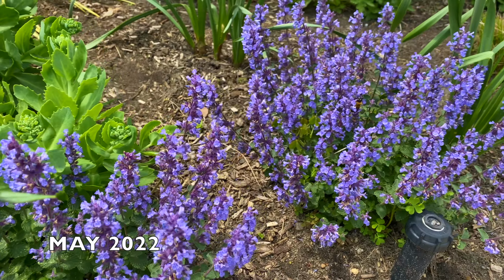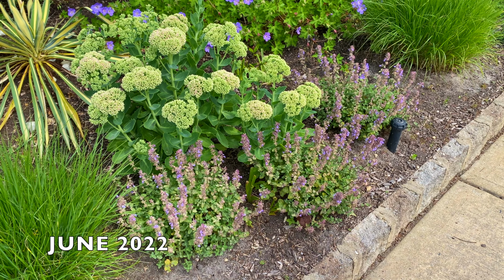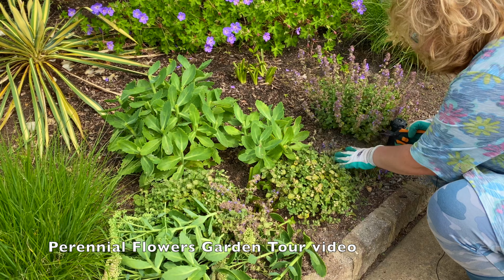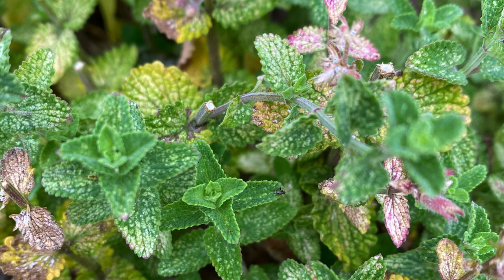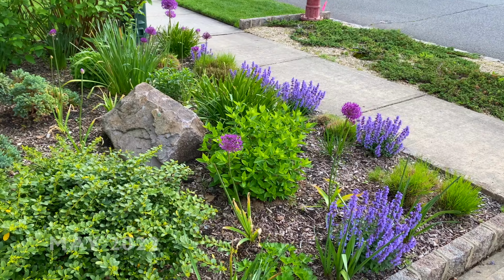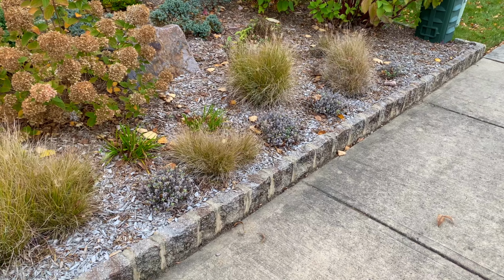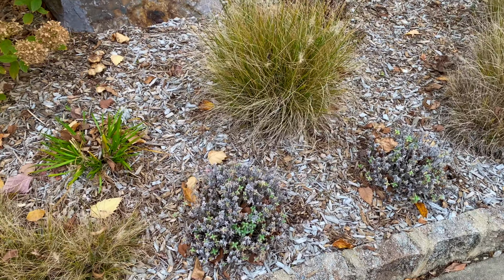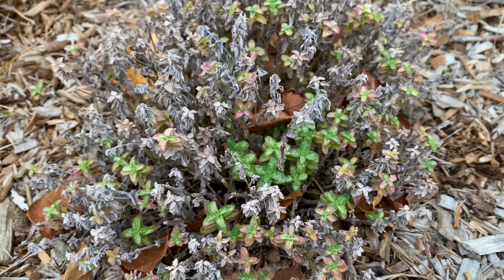Cat's Pajamas Catmint Doesn't Love Me Back!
Cat’s Pajamas Catmint (Nepeta) doesn't love me back! In this video, I share before-and-after video of what happened to my Cat’s Pajamas Catmint. I explain why I’m removing all 18 plants, which never grew back after their initial flush of beautiful flowers. The plants looked diseased and horrible, whether planted in moist soil, dryer soil or perfect soil. Sometimes tough love is required to say goodbye to a plant you love that does not love you back!

🧤  *GARDEN TOOLS USED*  🧤

*DeWit Snake Tongue Trowel Garden Tool*

This is a multi-tool I use regularly when gardening. It can be used as a digger, a bulb planter, a weeder, and to cut through roots and help break up soil, especially clay soil. It's expensive, but worth it and will last a lifetime and beyond!

*CoolJob Gardening Gloves*

These are my favorite gardening gloves (and I've tried quite a few) which protect my hands when doing gardening chores.

You can see all of my favorite gardening tools, gardening books and gifts on my Amazon